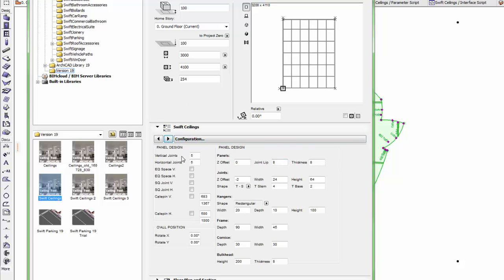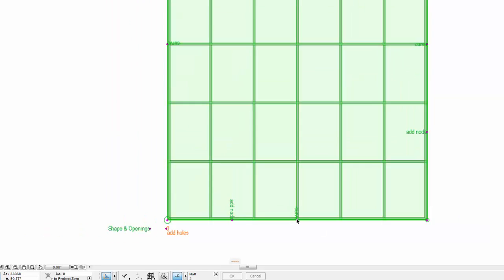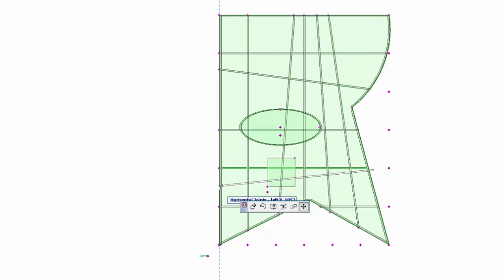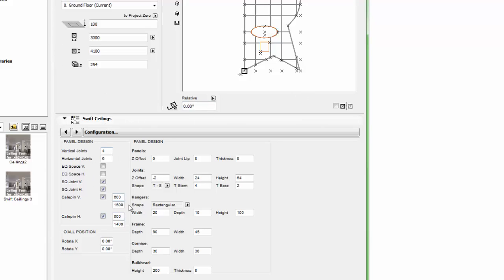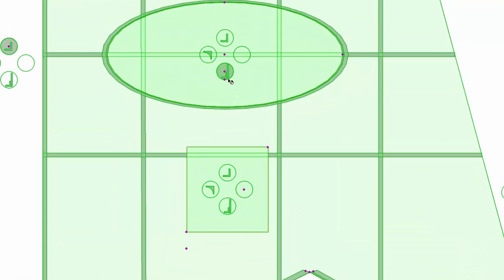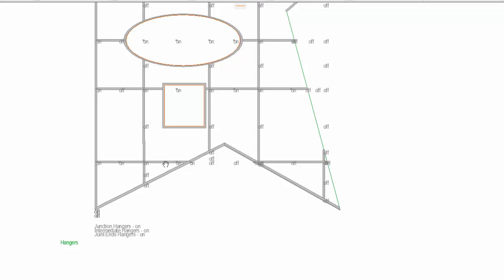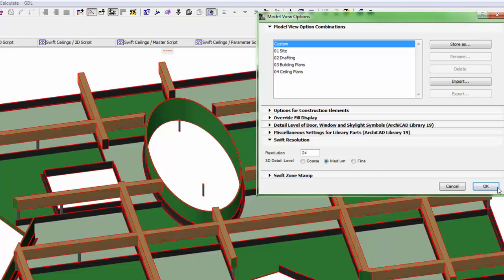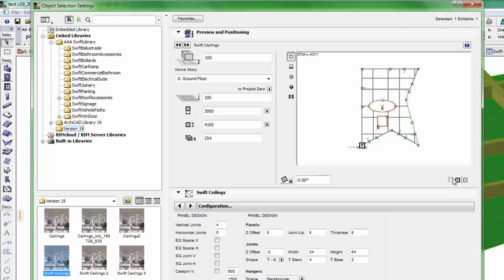CeilingToolBeta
Instruction Clip for Beta testers of the Ceiling Tool for ArchiCAD